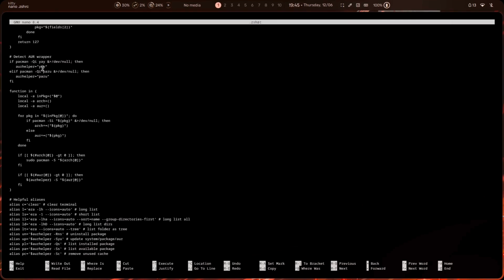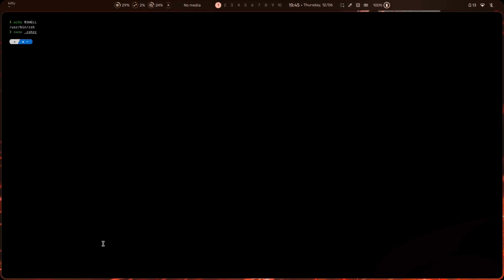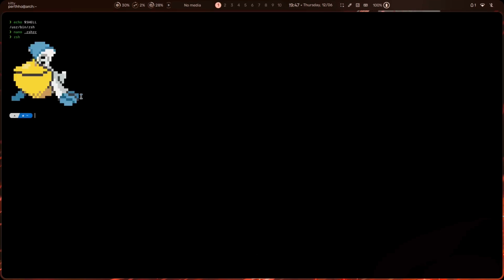HOW TO GET POKEMON IN TERMINAL || ARCH LINUX || POKEMON TERMINAL APP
Pokego let's you have pokemon on the terminal every time you launch it.